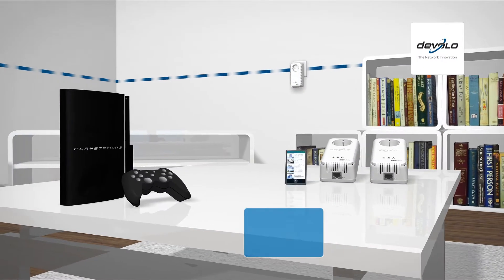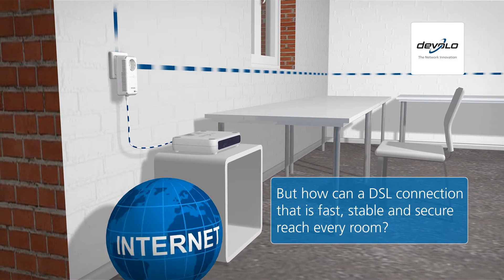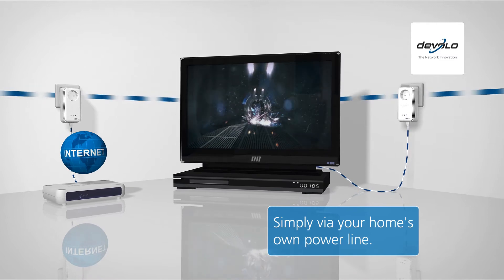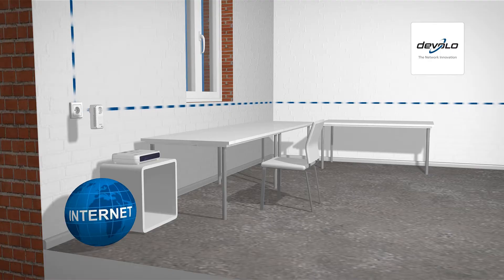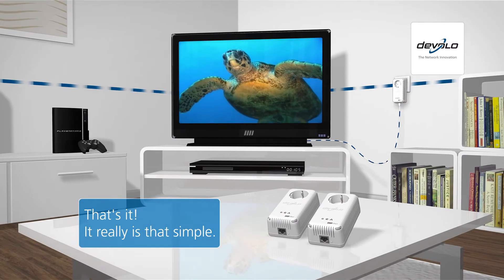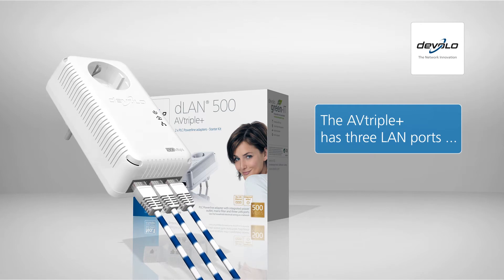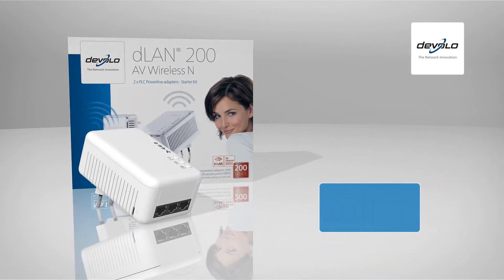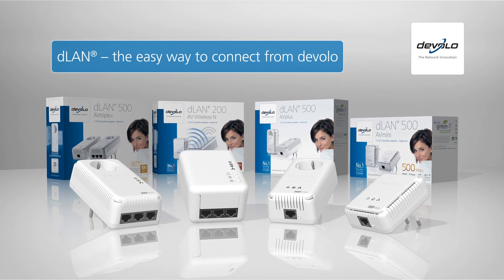devolo dLAN Powerline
devolo dLAN powerline and hybrid adapter technology explained. devolo powerline products are HomePlug Certified.